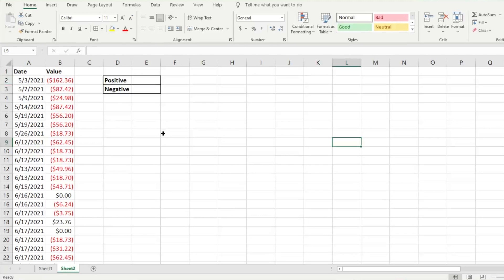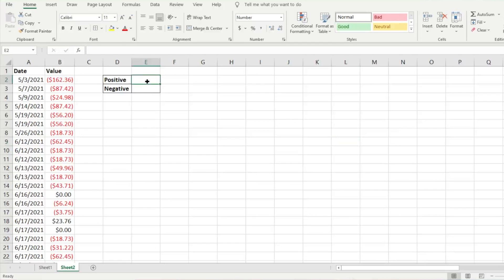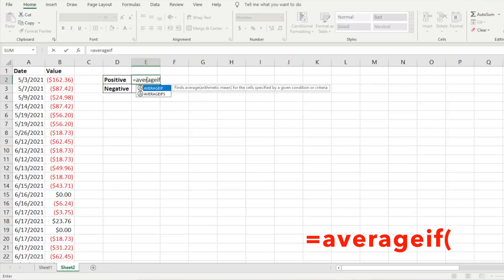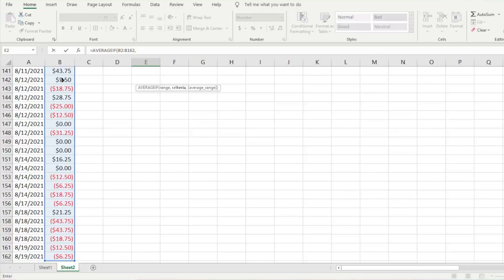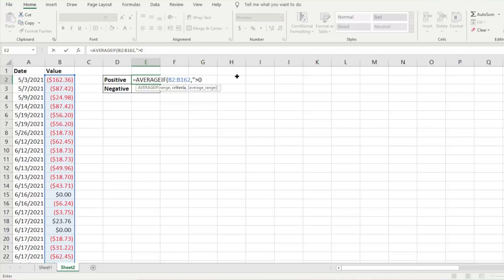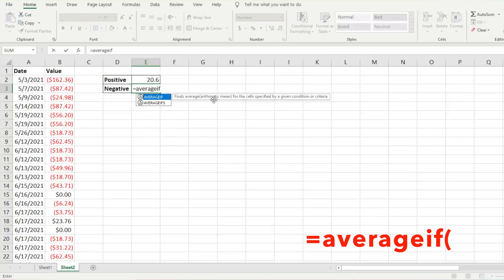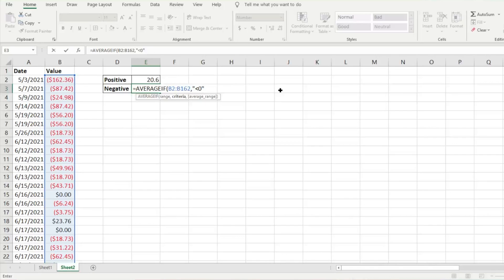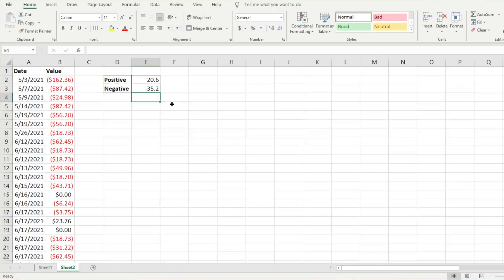How to Average Specific Numbers in a Data Range in Excel | how to use AVERAGEIF function video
Today I will show you how to average specific numbers in a data range in excel.  I will show you how to use the AVERAGEIF formula to find the average of data that meets a specific criteria. Let me know if you have any questions.